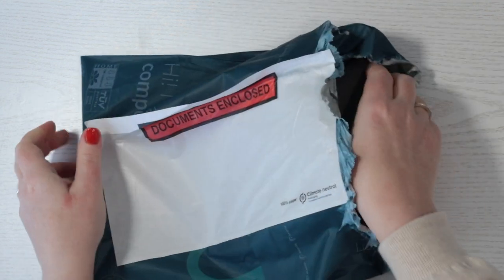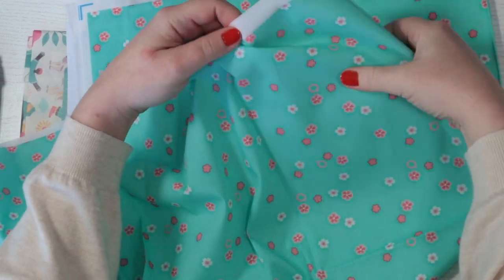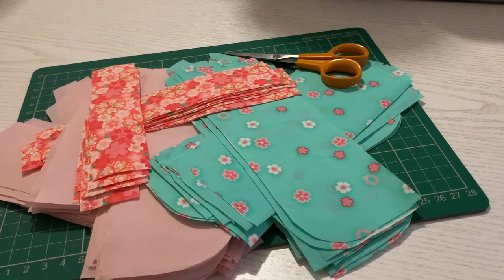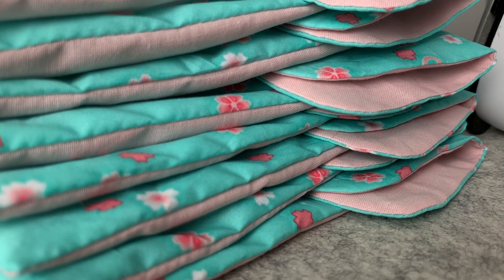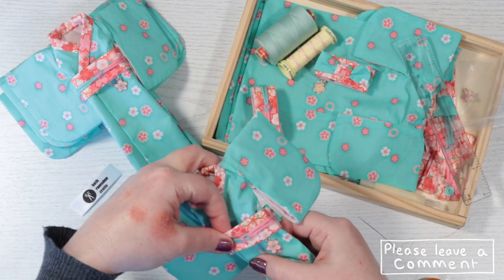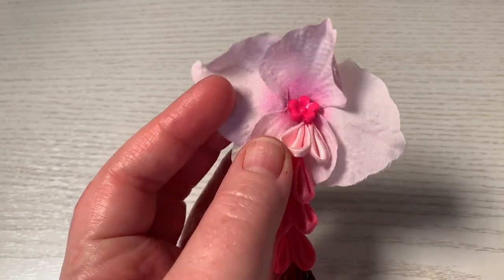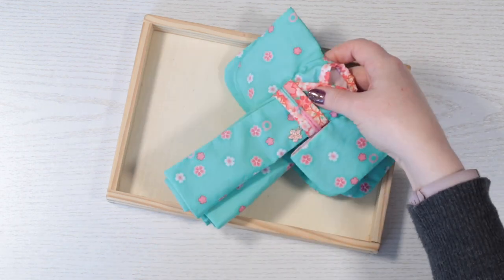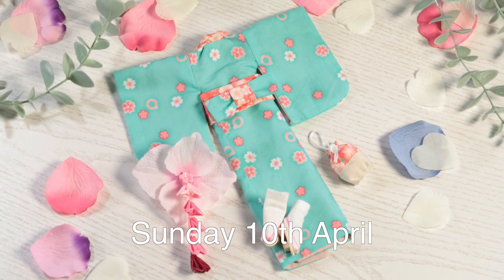BLYTHE DOLL - Japanese Yukata Sets - FOR SALE - Custom clothes set - Including Kimono Tabi & Sandals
Available from Sunday 10th April at 2pm UK time